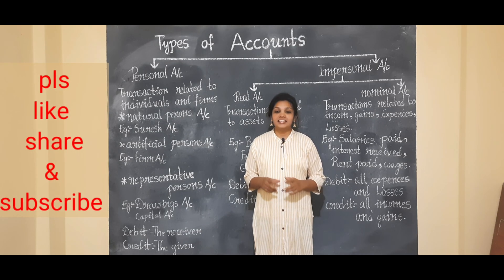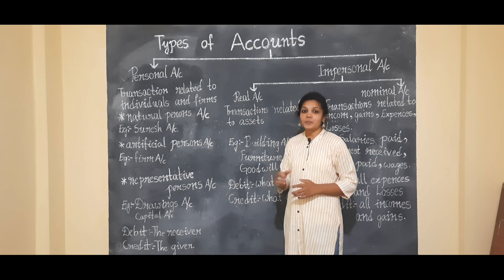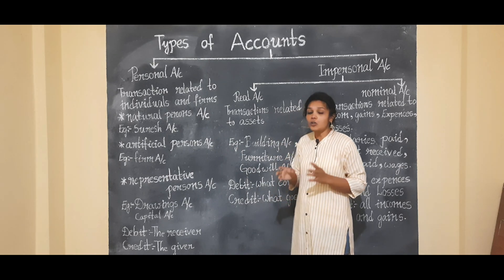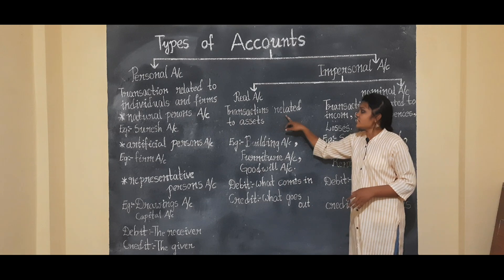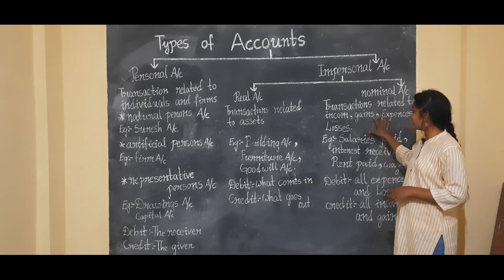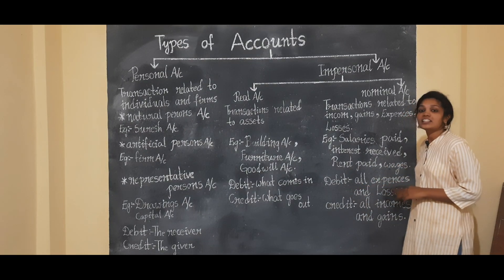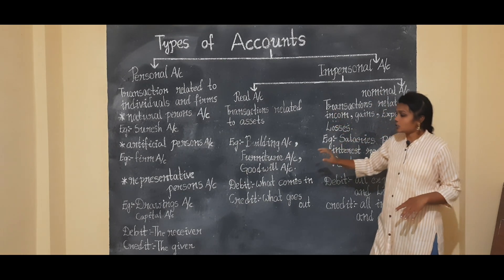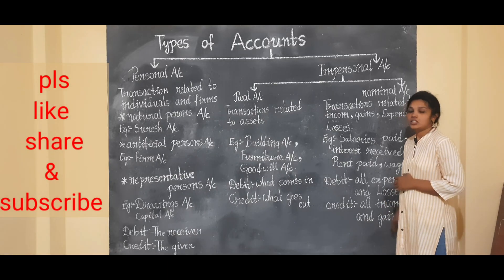golden rules of accounting in telugu types of accounts personal real nominal debit and credit rules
golden rules of accounting in telugu types of accounts personal real nominal debit and credit rules @RSacademys